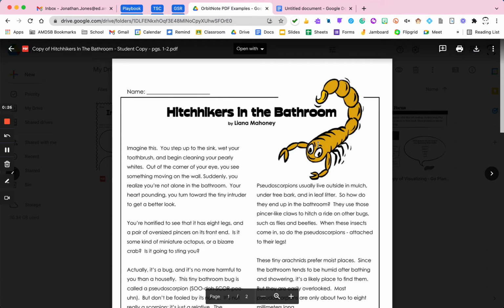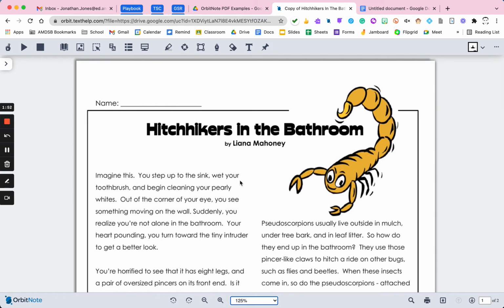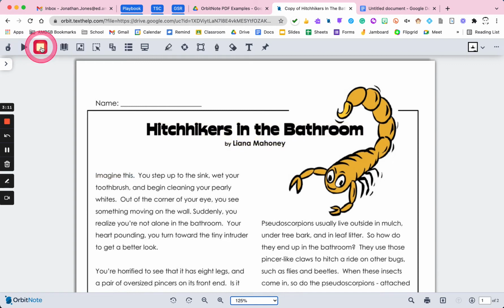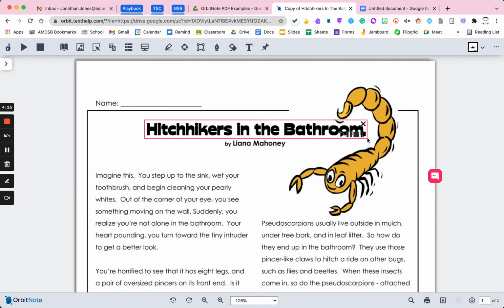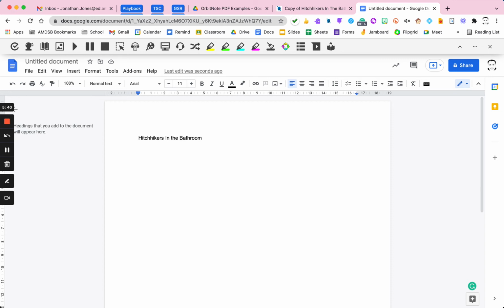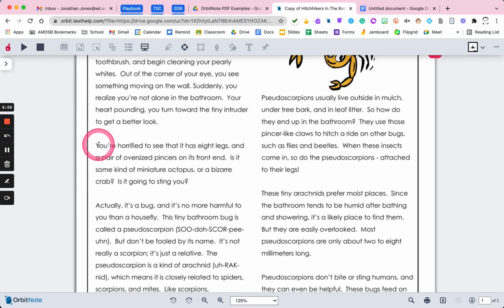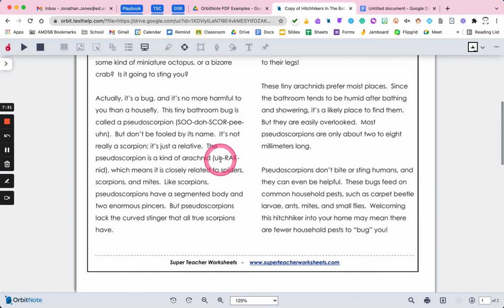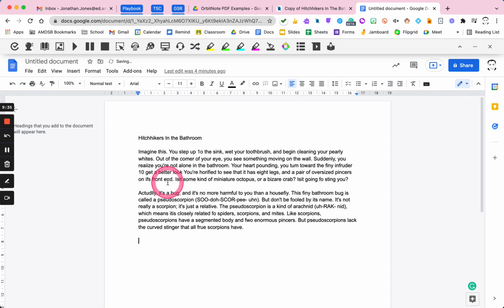OrbitNote - Common PDF Issues and Workarounds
This video outlines some of the text to speech tools available within OrbitNote and discusses some common PDF issues and workarounds for dealing with them.